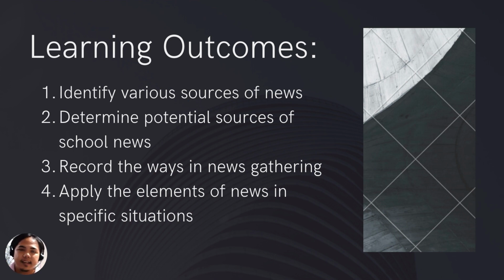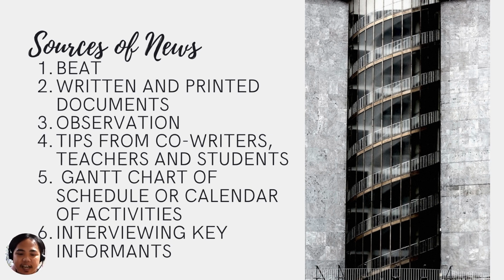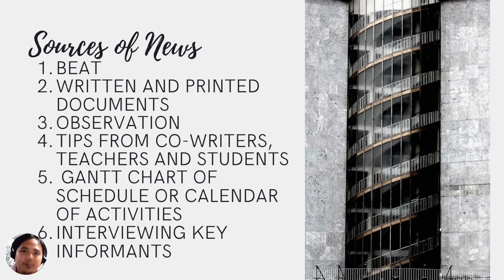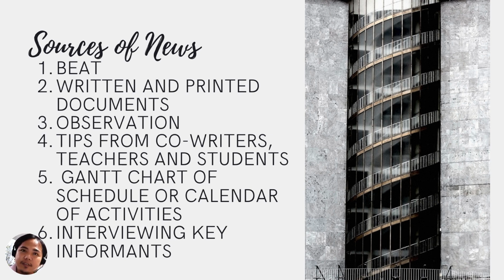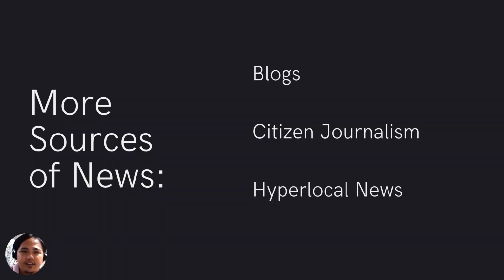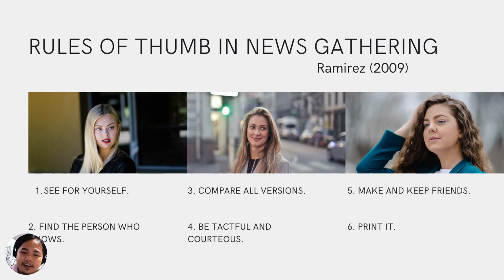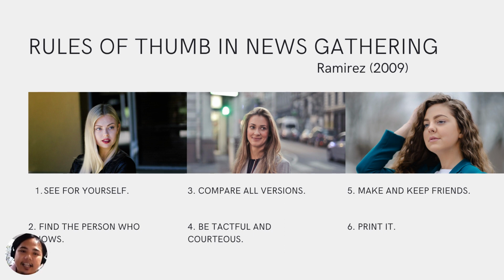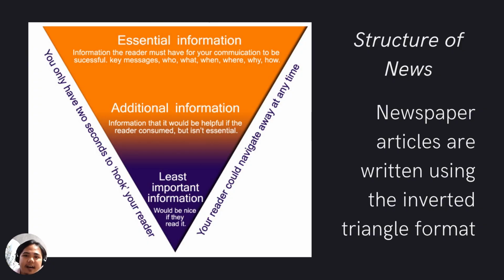Stairway to News Writing Techniques and Principles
Reference:
Campus Journalism within your reach
Ferdinand Bulusan
Lorimar Publishing House, Inc.